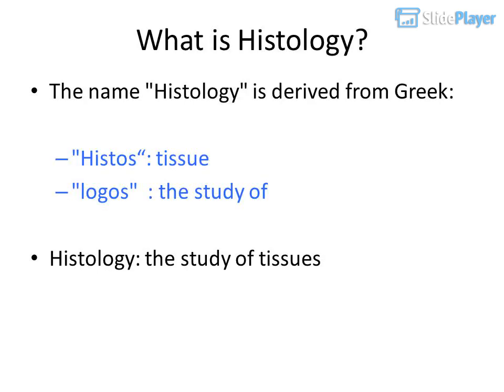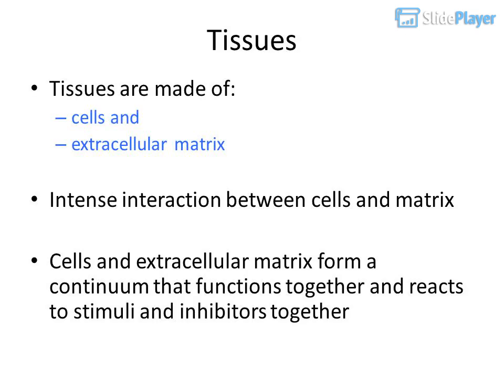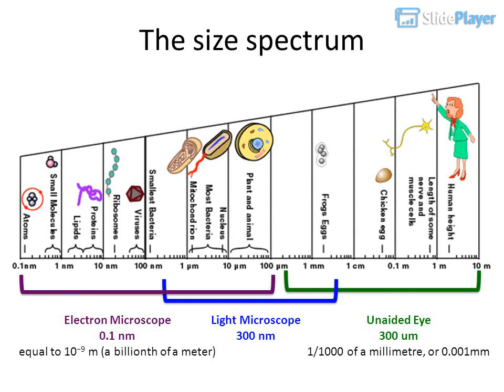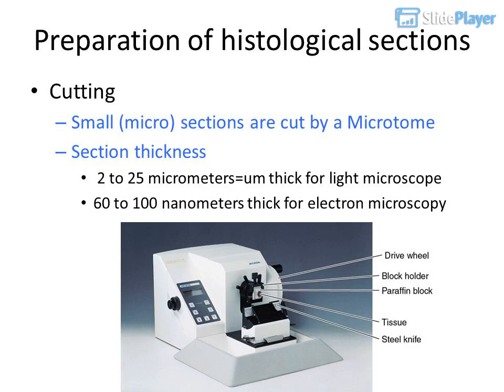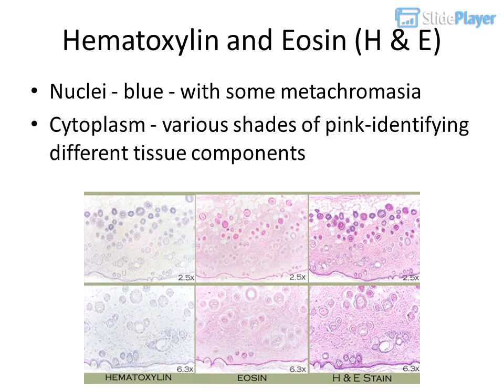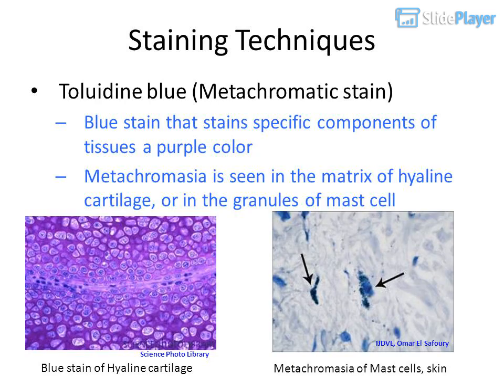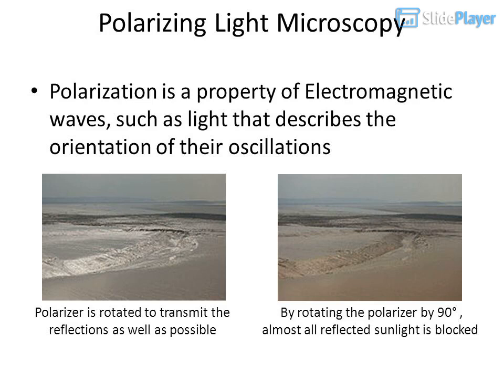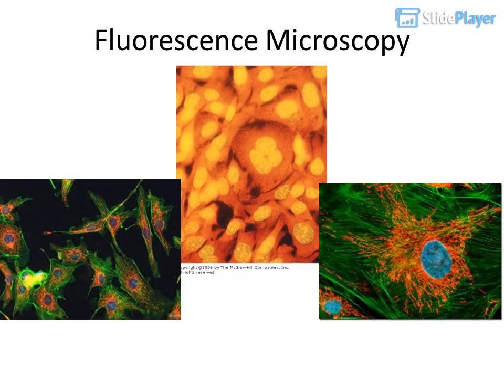Introduction to Histology ppt video online download